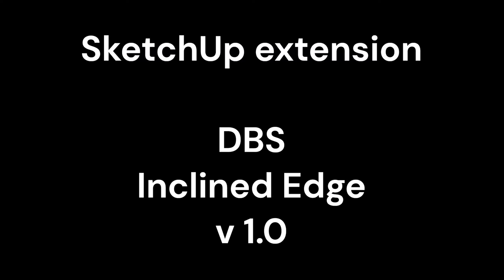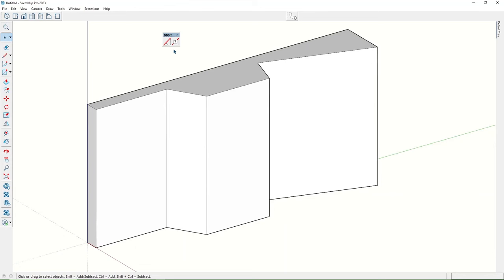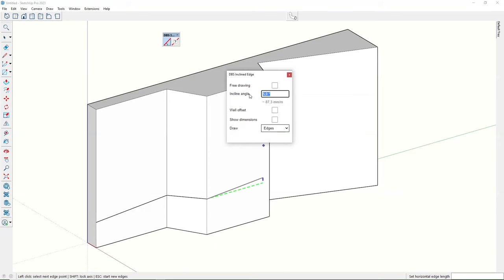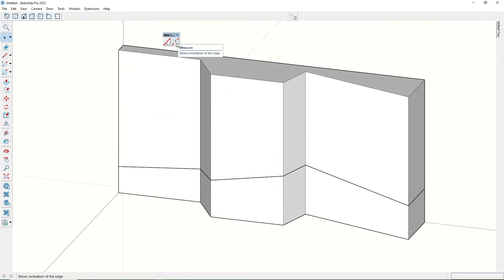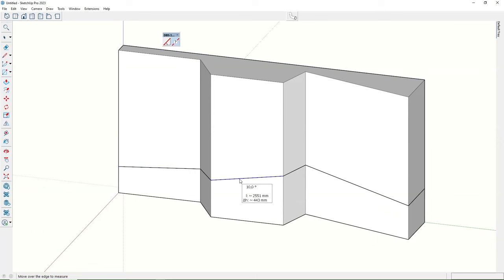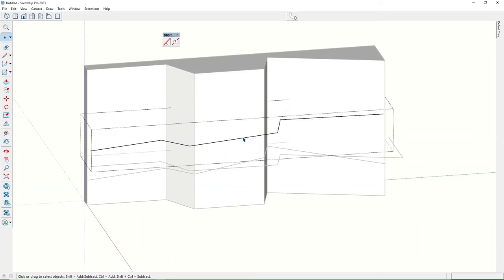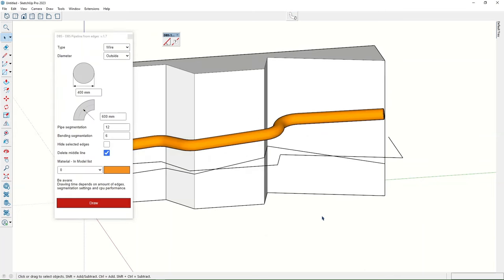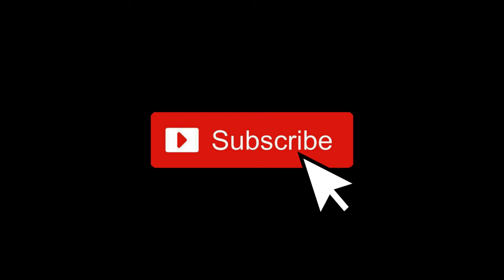Draw inclined edge in SketchUp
This SketchUp Extension allows you to draw inclined edges with fixed angles. You can create constant offset from the walls. There is also a measuring tool that shows edge inclination, length, and end-level differences.